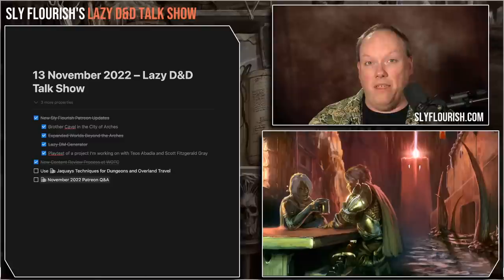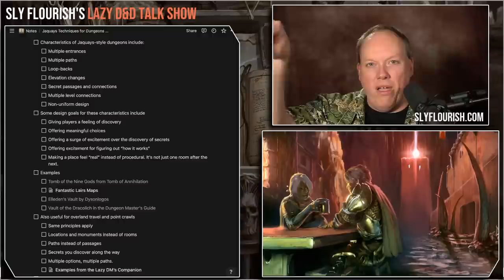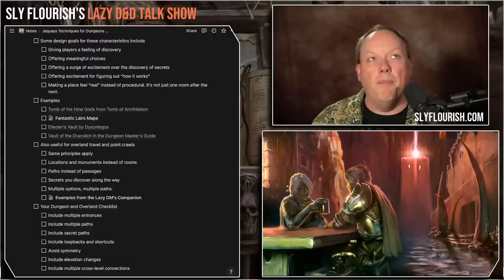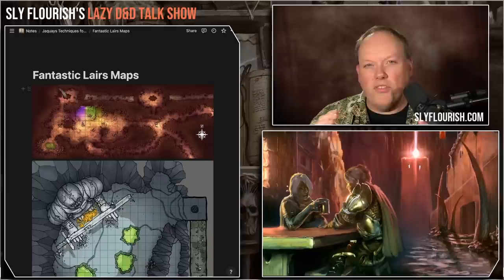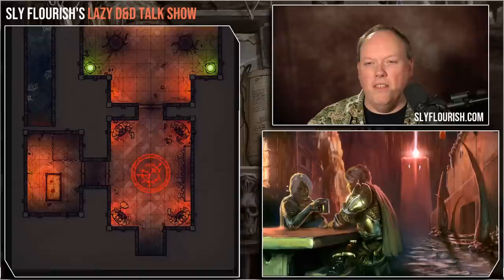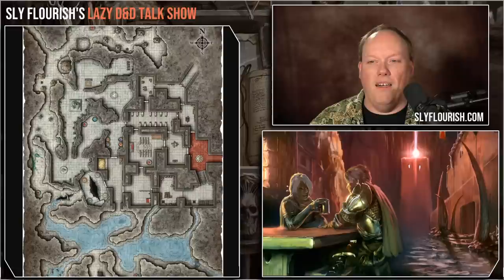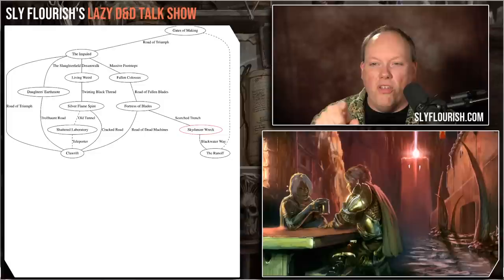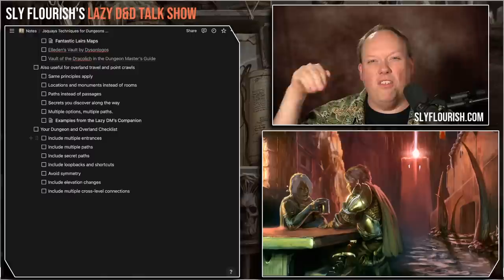Engaging Dungeon Design for D&D Dungeons and Overland Travel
Mike dives deep into the design principles of Jennell Jaquays and how it can improve our D&D dungeons and overland travel maps.

Video Contents
00:00 Show Start
01:45 Who Is Jennell Jaquays?
02:39 Jaquays-Style Design Concepts
04:37 Why Use These Design Concepts?
06:44 Examples of Jaquays-Style Dungeon Designs
14:24 Jaquays-Style Designs for Overland Travel
17:24 Summary of Jaquays-Style Design Concepts

Links